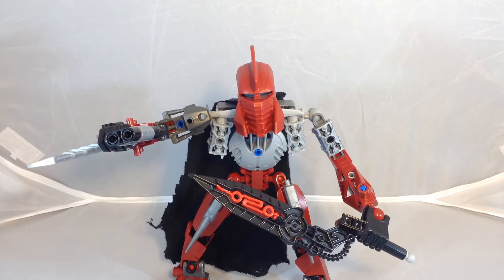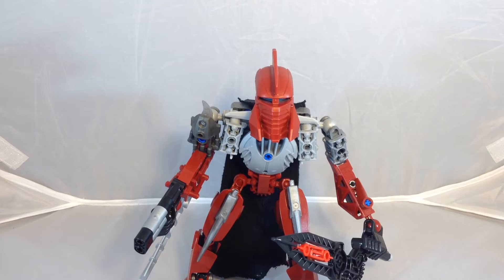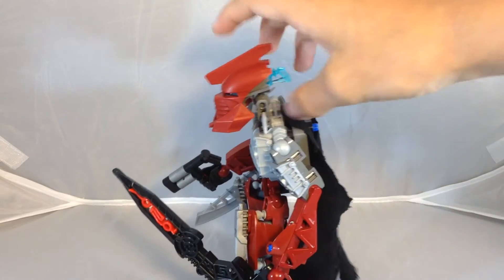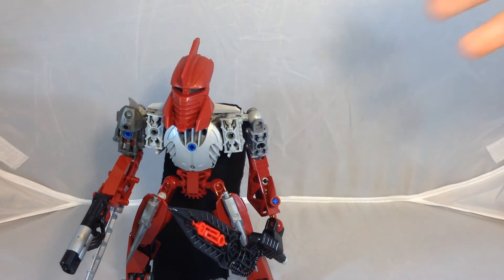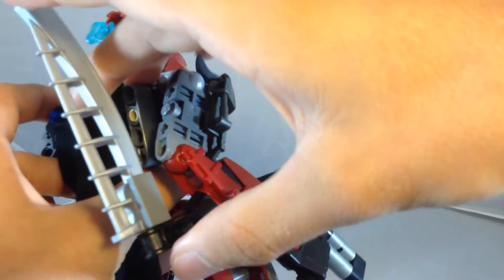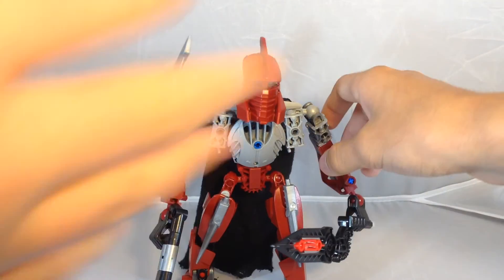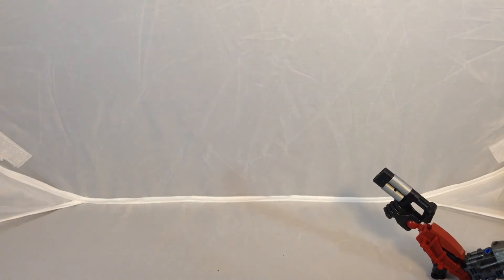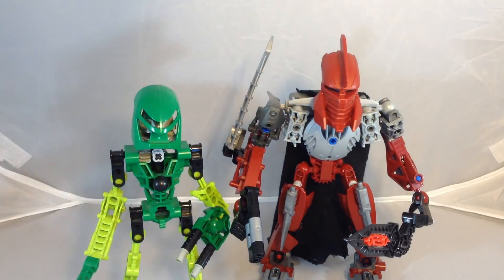An insanely unprofessional Gladiator moc review, Ft Gladiator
Yeah we were just having fun with this